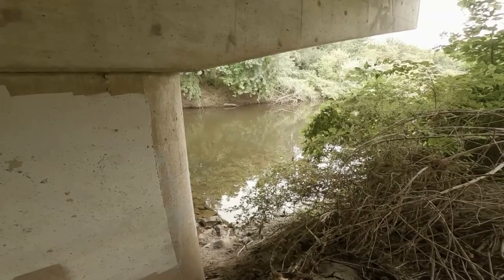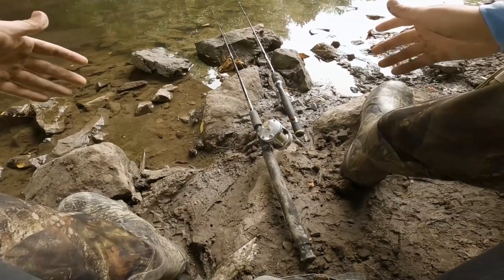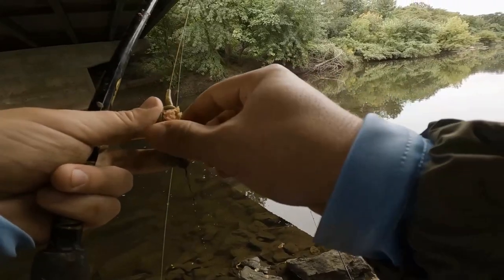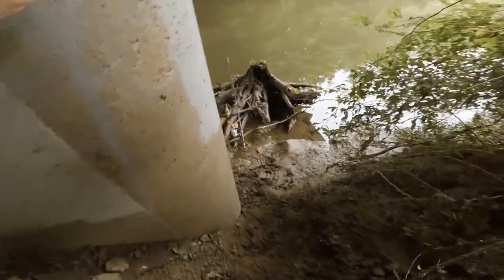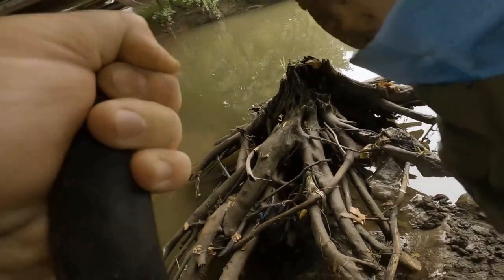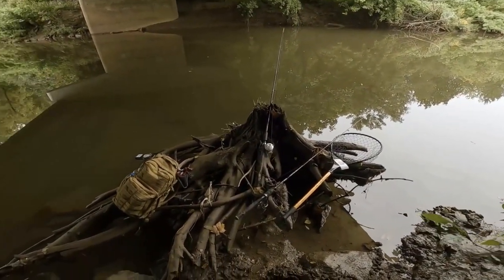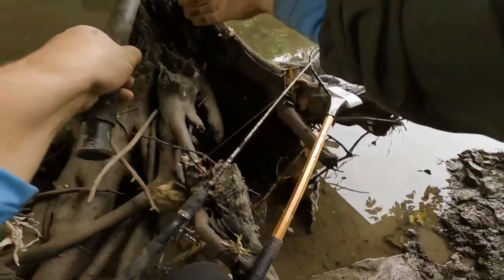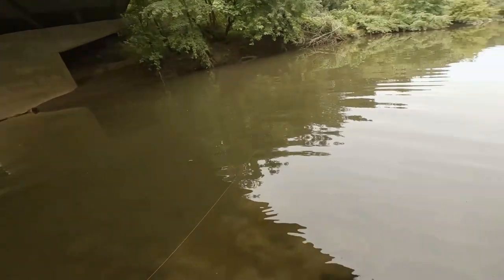I LOST my new PB Carp! European style Carp Fishing a Kansas Creek!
Bjorn and I thought we would try our hand at European Style method feeder fishing for Carp in a nearby Kansas City Creek. Good ol' Carp fishing in the United States!

Some of the Gear:
SAMSFX Method Feeder's
Carp Fishing Rigging Needle's
5" Fishing Pliers
50 piece Fake Soft Bait Corn + Snells